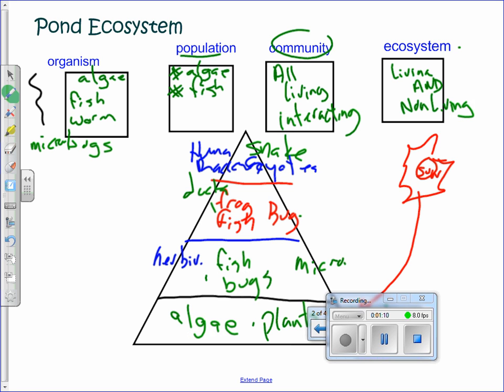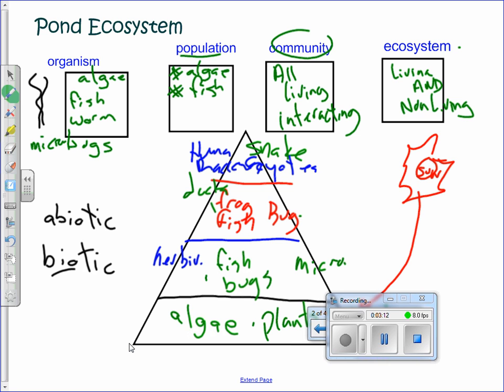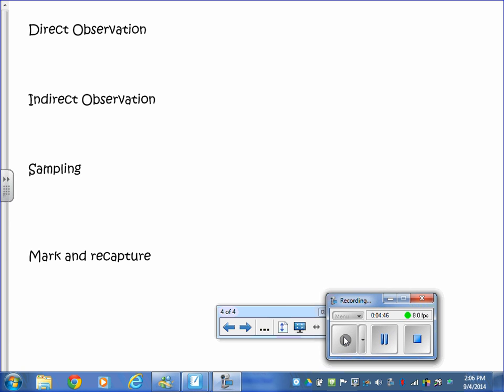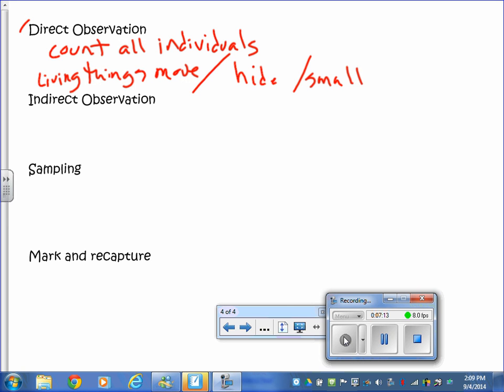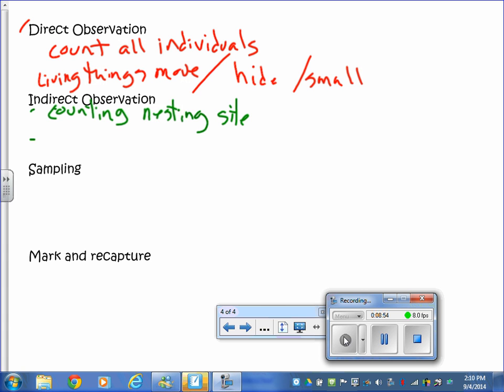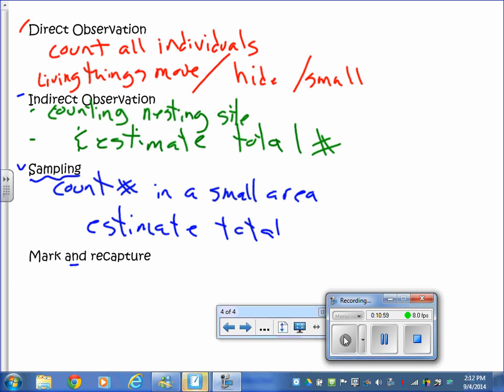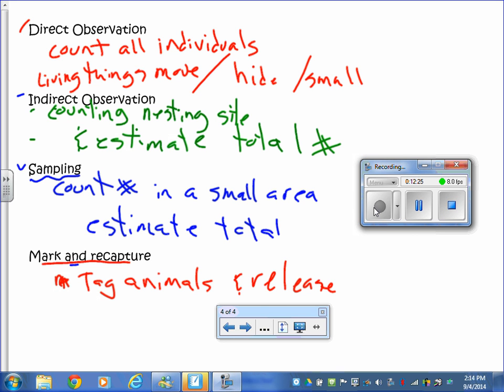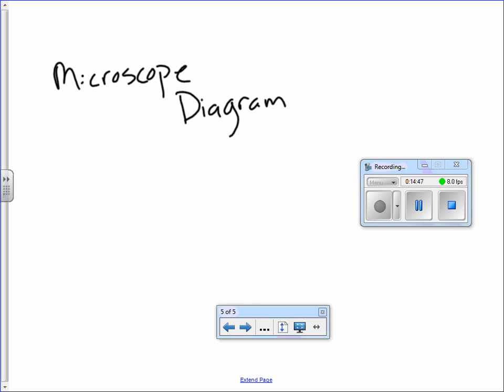flipped populations & WS for quiz OD14